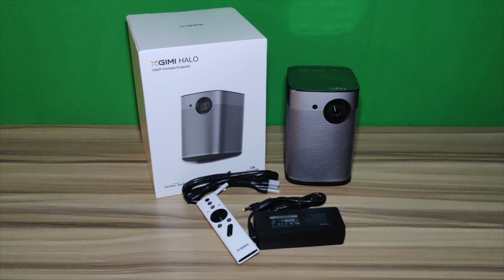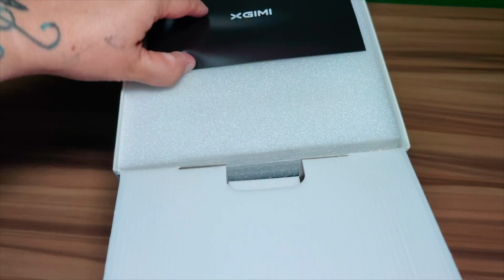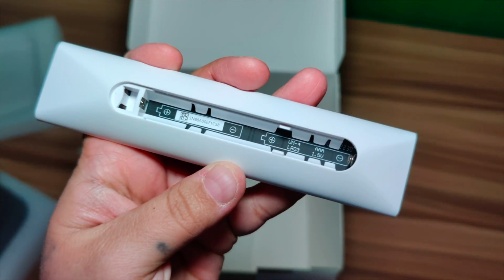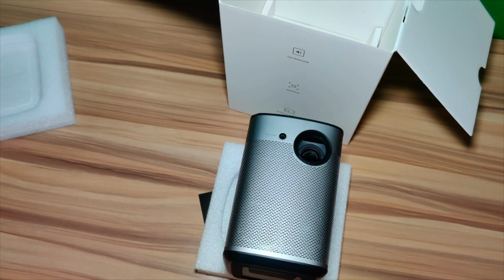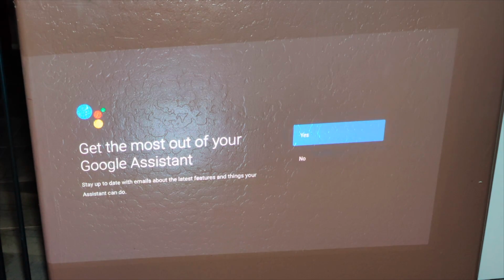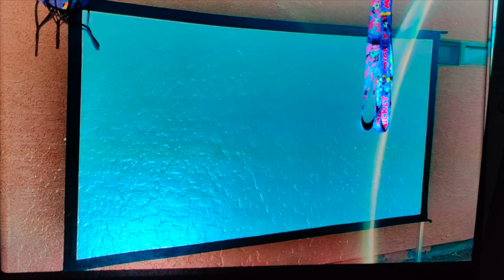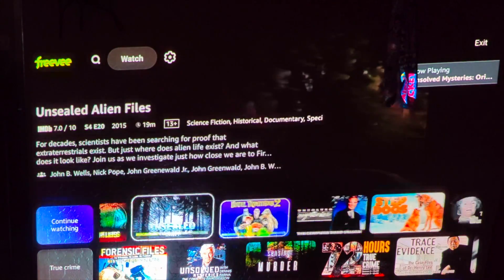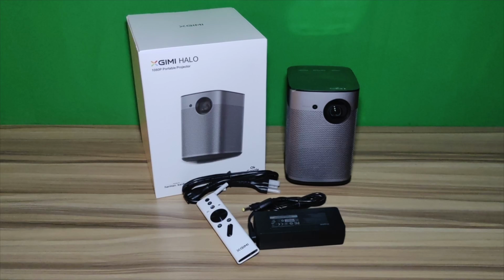Unleash The Ultimate Movie Experience With The Xgimi Halo True 1080p Portable Projector!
Have you been on the prow for a great new projector that is super crisp and has great colors at a great price? Then I have your answer in this article. The XGIMI Halo True 1080P Portable Projector is a great projector that will bring movie night outdoors as if you were at the drive-in movies. I was quite surprised by this projector.

When I heard of this projector, I thought it might be like all the others I have reviewed in the past, but I was very wrong. This Halo projector is way better in all aspects, it offers Android 9 in it giving you all the android apps you already have on your devices.